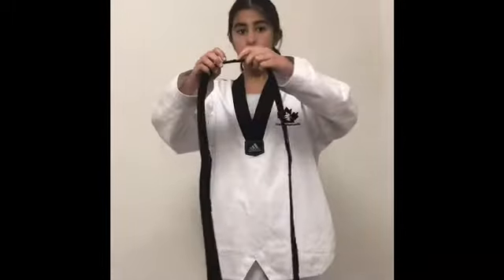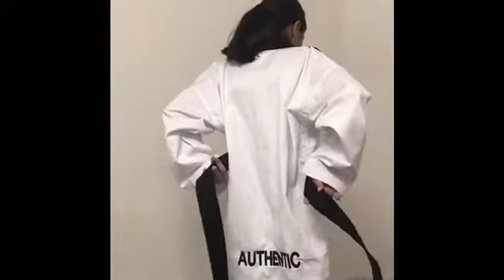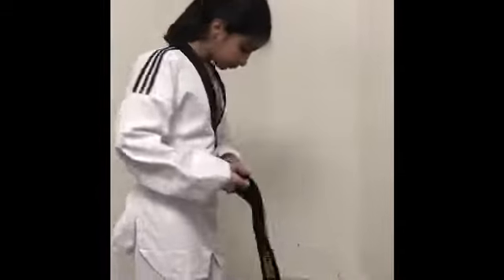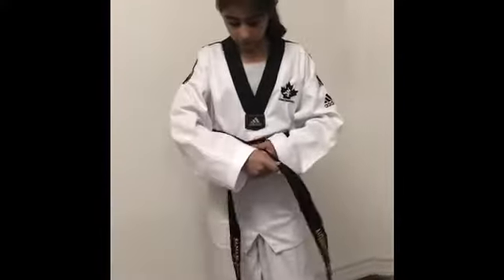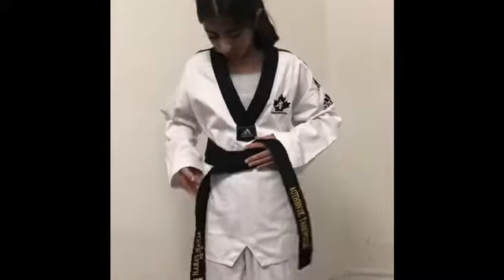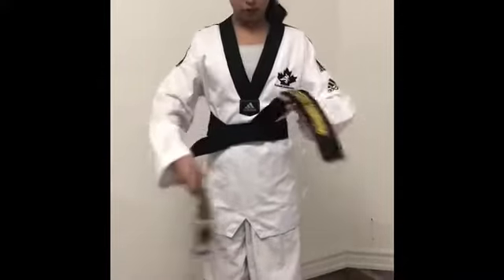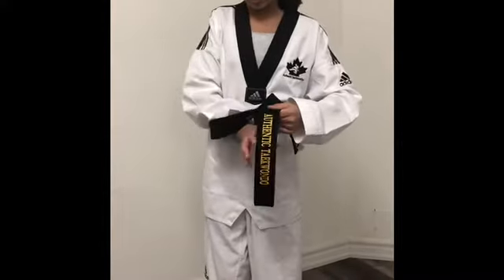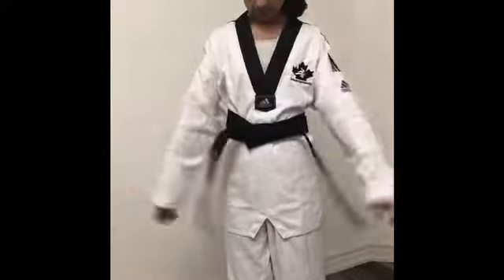How to tie your belt.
Sanam demonstrates how to tie your belt.